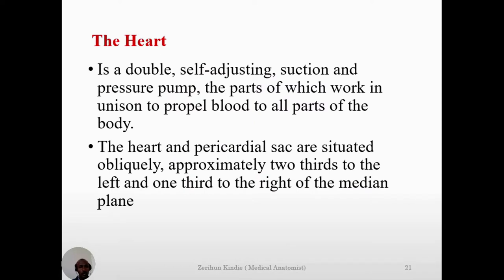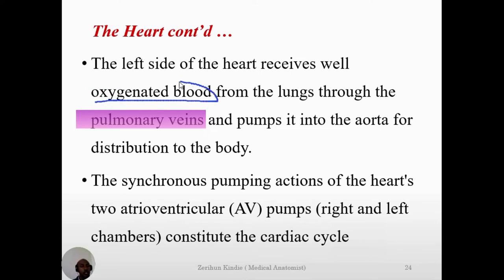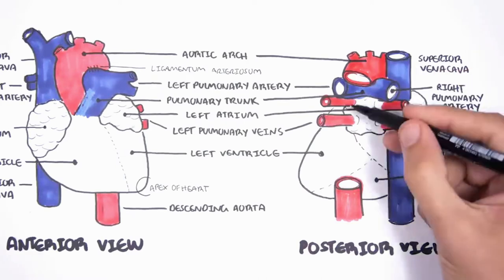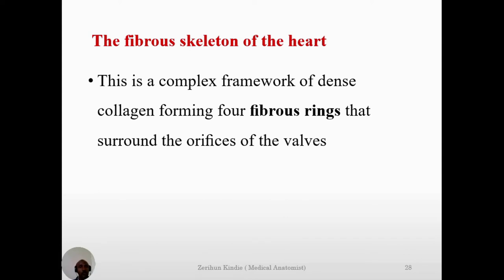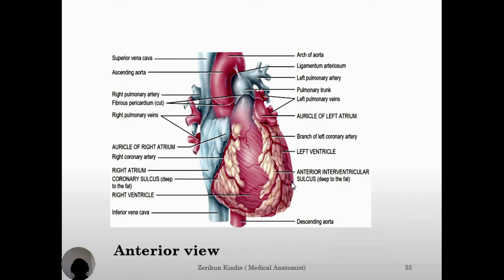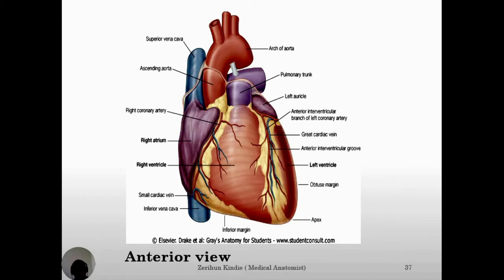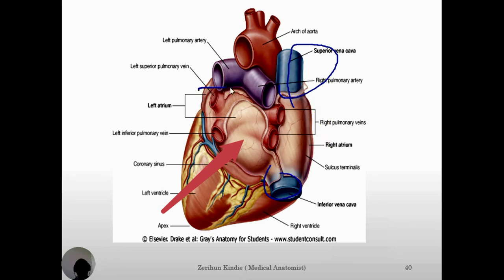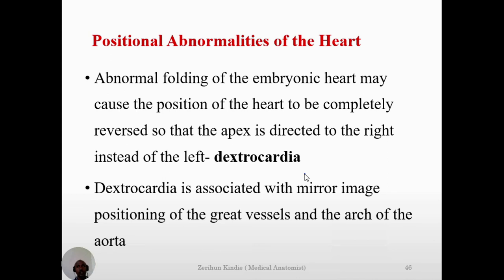Anatomy of Heart part One in Amharic and English with models and Animation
Anatomy of Heart part One in Amharic and English with models and Animation helps medical students